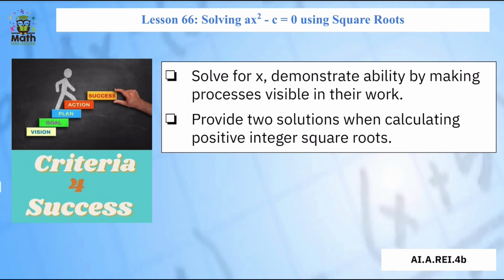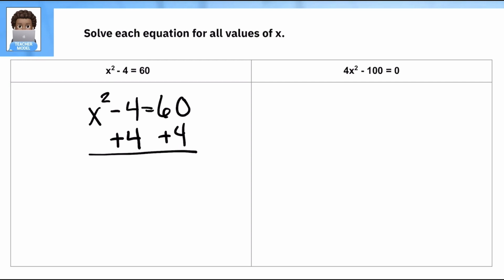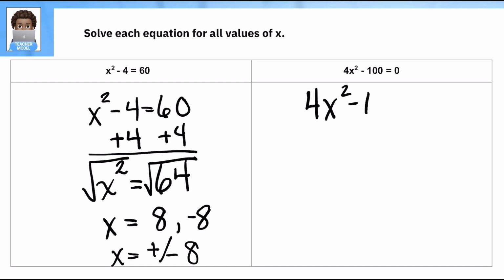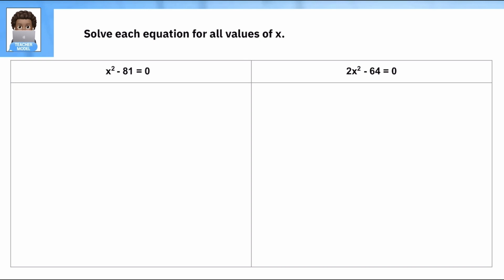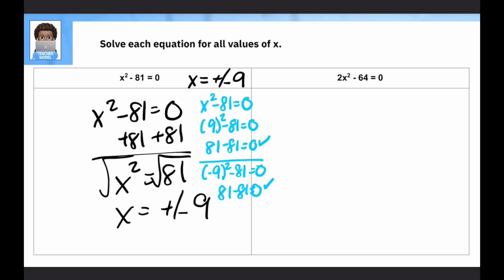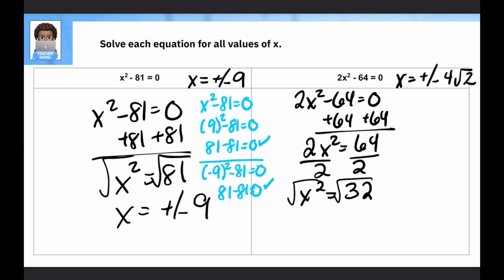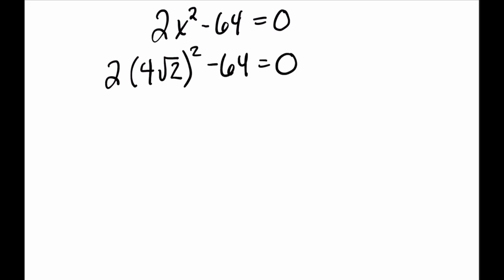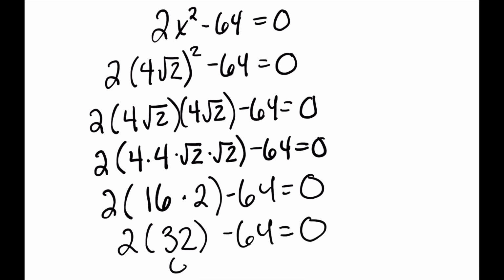How can I solve quadratic equations in the form of ax^2- c = 0?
Algebra I, Lesson 66: Solving ax^2 - c = 0 equations using Square Roots

You CAN solve simple quadratic equations by using square roots and isolating the variable.

1. Solve for x, demonstrate ability by making processes visible in their work.
2. Provide two solutions when calculating positive integer
square roots.